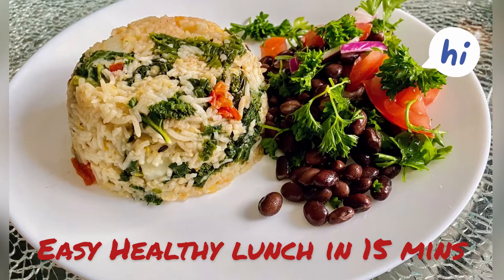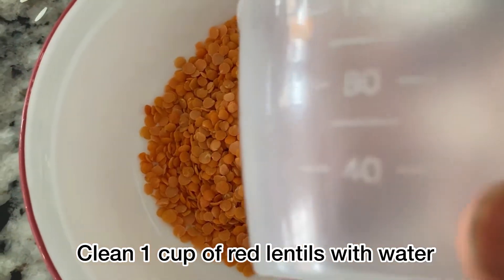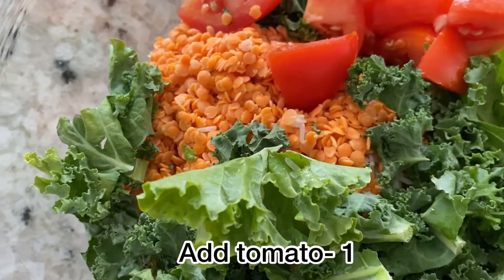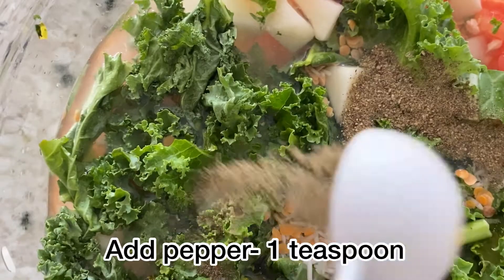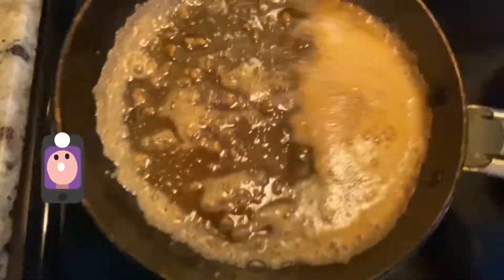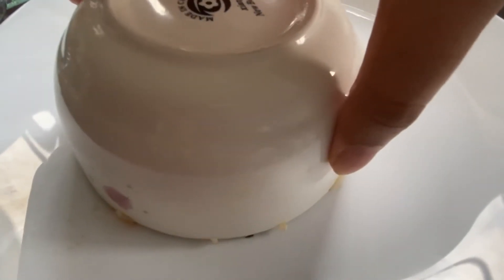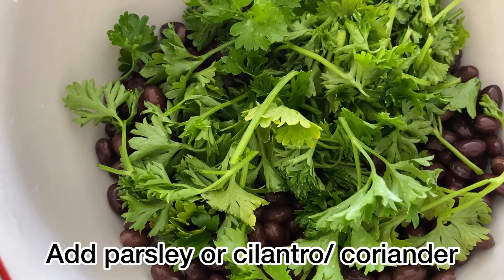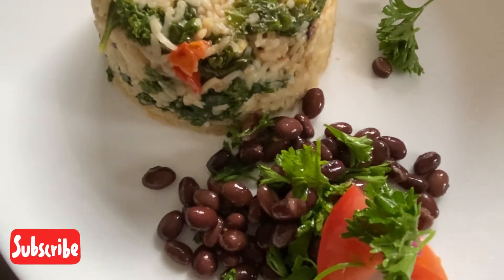Healthy lunch recipe l Quick lunch recipe l 15 mins Lunch l Microwave recipes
Quick healthy lunch recipe in 15 mins. Easy microwave recipe.